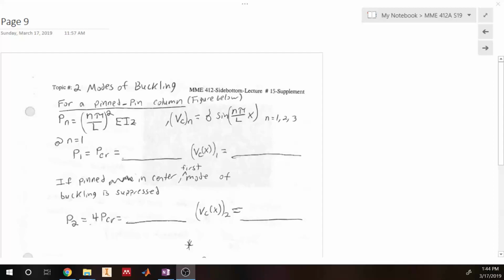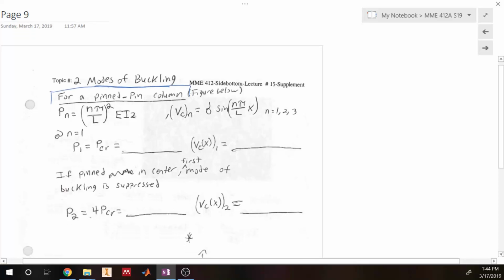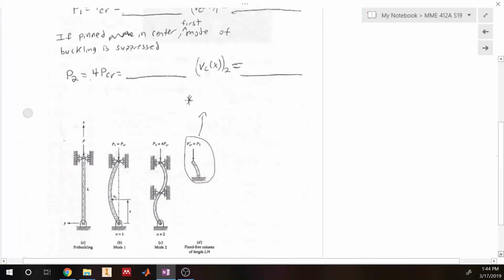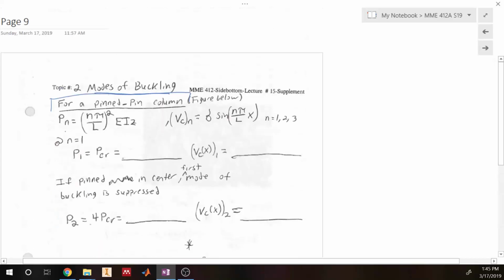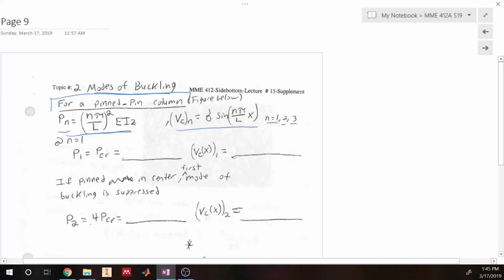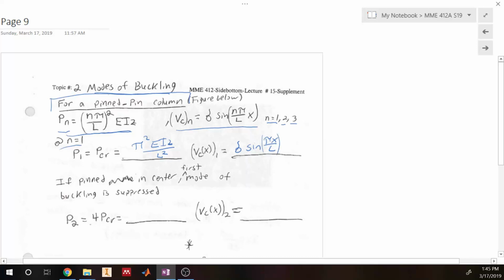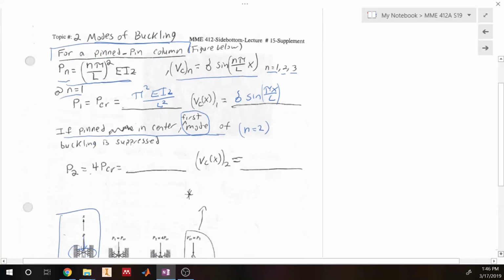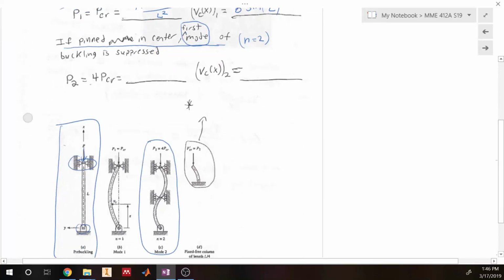MME 412_512-L17-#51 Modes of Buckling